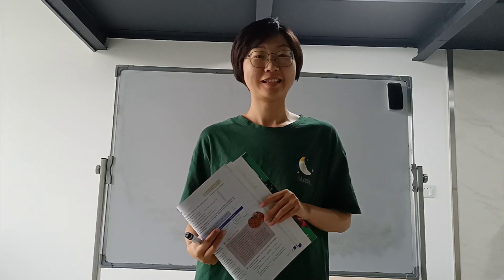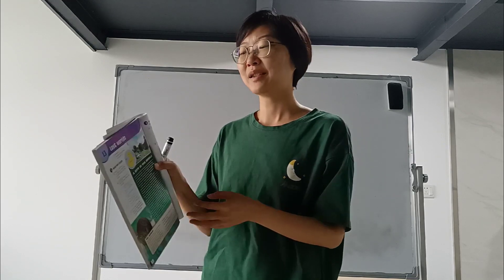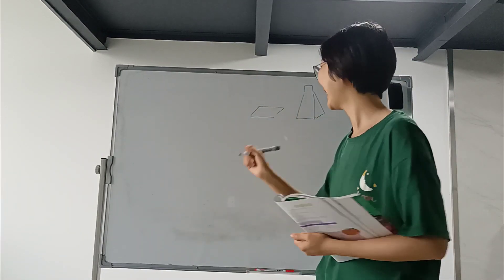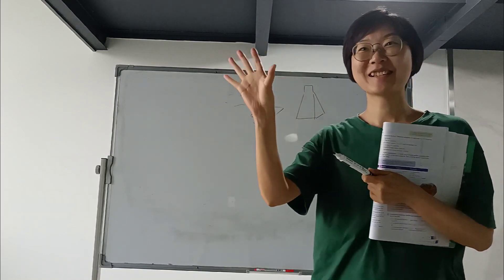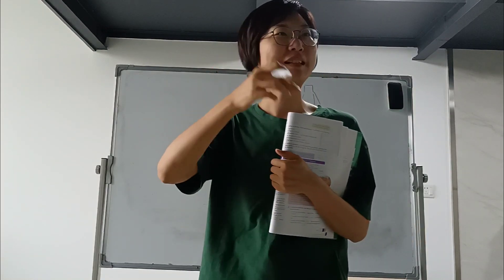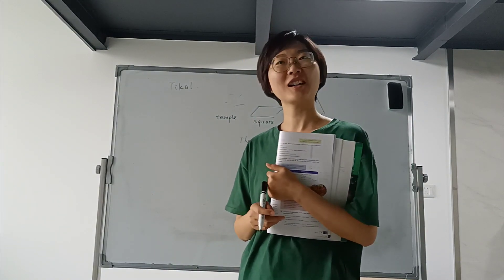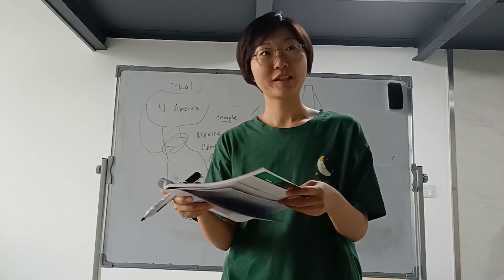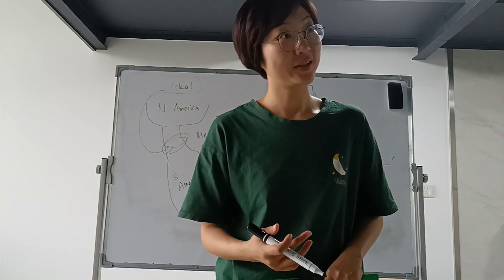city in jungle Reading and Writing with technology